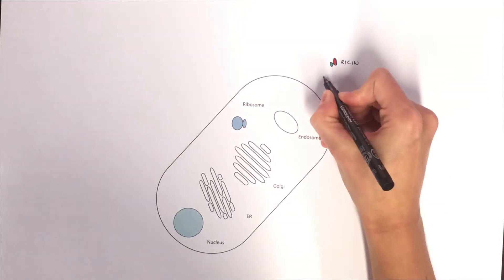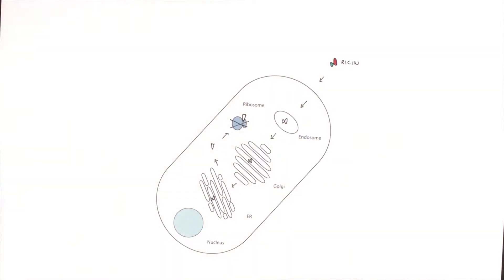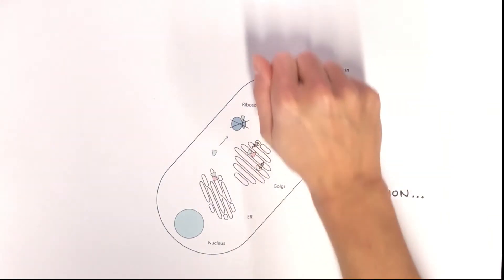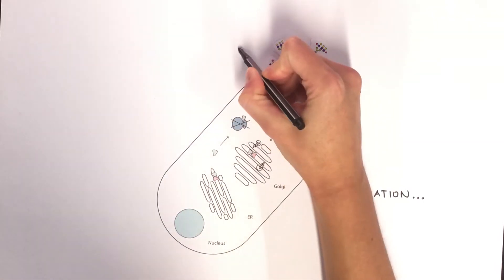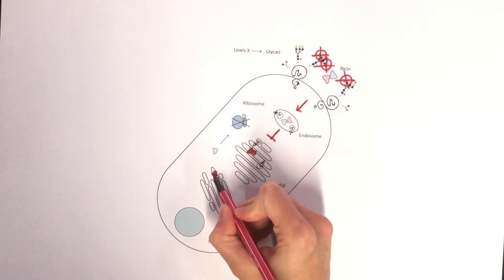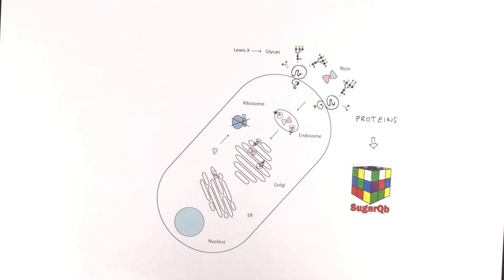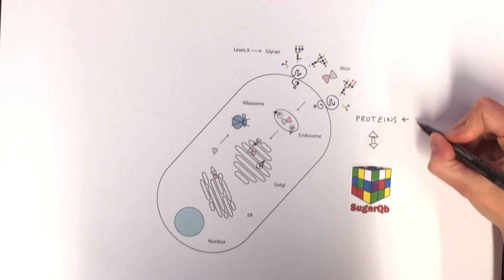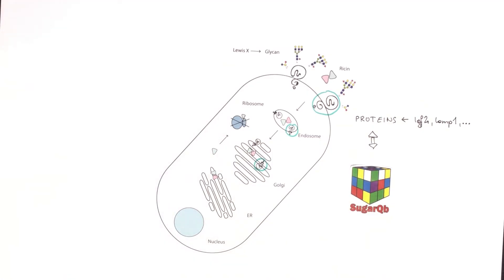Decoding glycans in ricin toxicity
The plant toxin ricin is one of the most poisonous naturally occurring proteins, making it an extremely dangerous bioweapon. Researchers at the Austrian Academy of Sciences’ Institute for Molecular Biotechnology (IMBA) have discovered a means of immunising cells against the biological weapon ricin, as reported in Cell Research and Nature 2017.